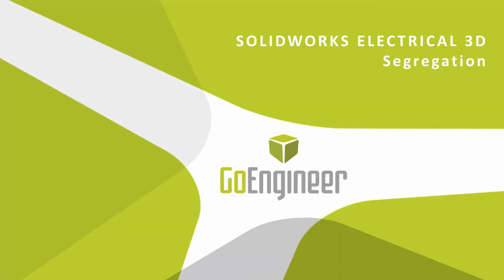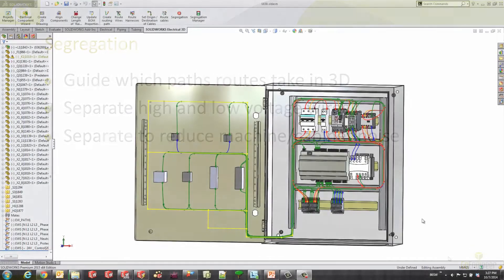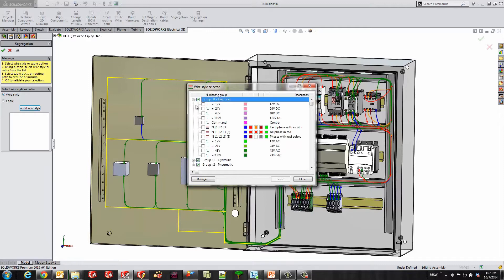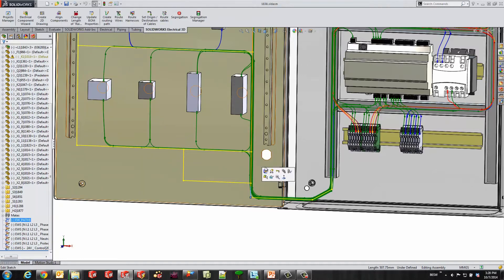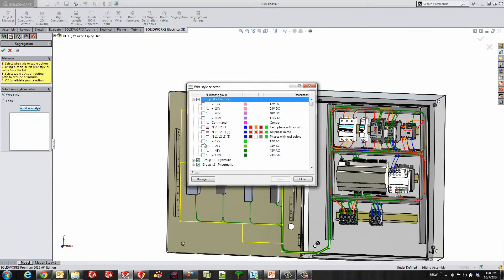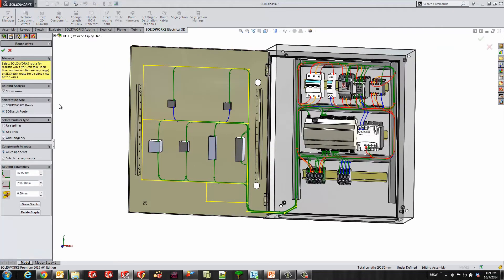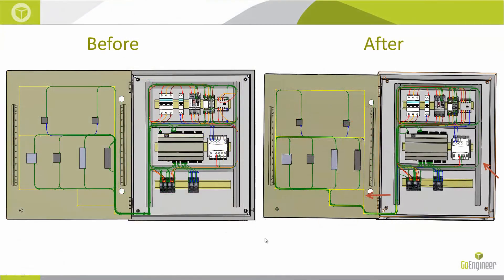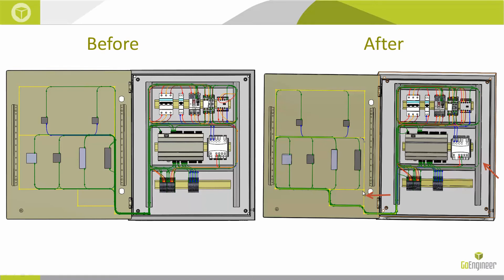SOLIDWORKS Electrical 3D - Segregation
Learn how to use the Segregation tool to help guide your routes in SOLIDWORKS when they are routed using SOLIDWORKS Electrical 3D.

Quick Tip Presented by Bryce Heventhal of GoEngineer.